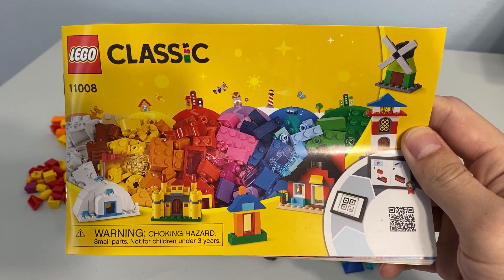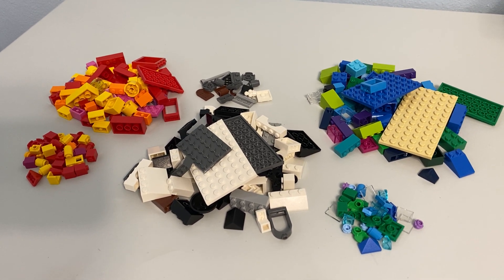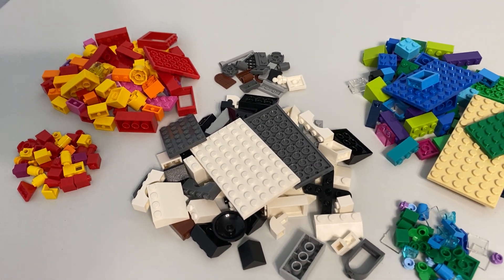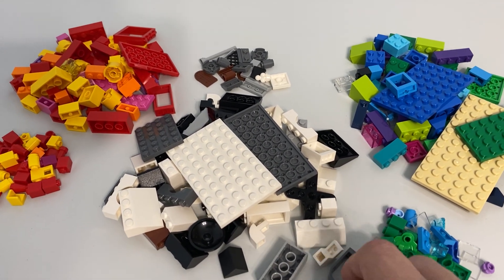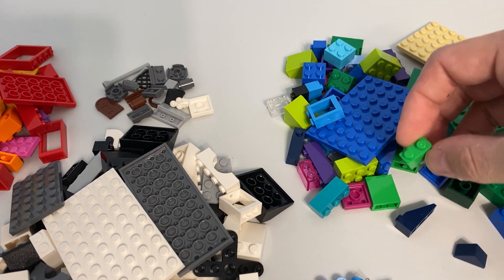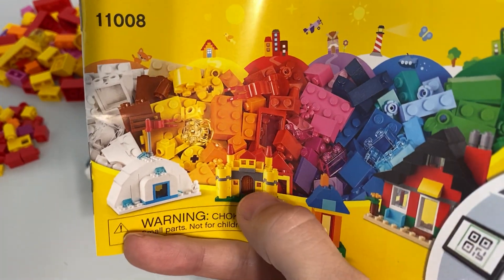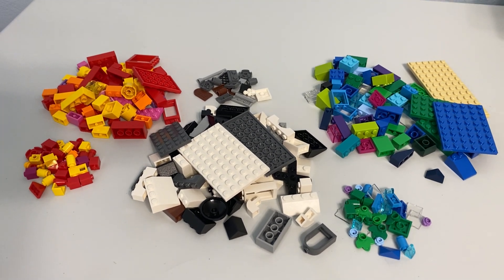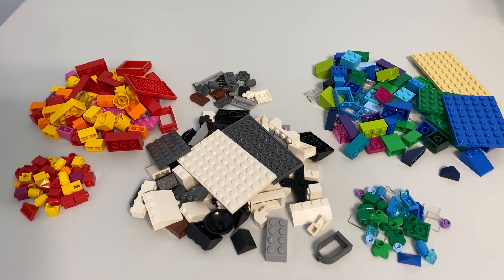LEGO Bricks and Houses set 11008 review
Another classic set, so keep in mind, that classic sets have kind of their own standard for grading. I got this set quite awhile ago, and now that apparently I am opening up all these classic sets, thought I’d get this one out too. I’m not sure why, but I thought this was going to be a much bigger set in terms of pieces. The pieces it does come with I like for the most part. Lots of standard bricks and slopes; not nearly as much plate or modified anything. The colors seem to be above average in terms of usability for a classic set.  The fact the biggest pile of parts is the white/black/greys pile is a good sign. It seems a bit odd that there is only a single tan piece, but it’s a big plate. There’s a surprising amount of plant elements too. The most rare part is a dark blue slope. I do think that there’s a disproportionate amount of the not good greens and blues though. The builds, of course, and primitive at best. I can’t remember exactly what I paid for this set but I don’t think the price per piece was especially good for a classic set, and that is supposed to be one of their main selling points. Ultimately I am going to grade this set out as a B, that’s based mostly on the price & not great colors as negatives, but good elements for positives.